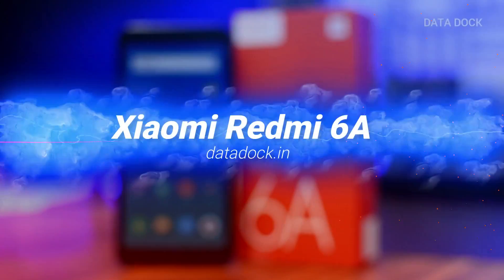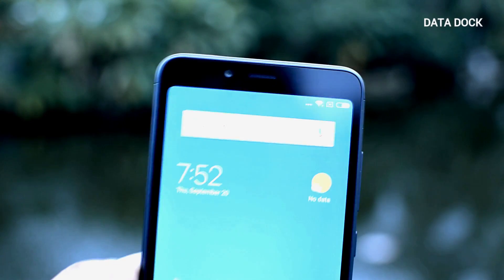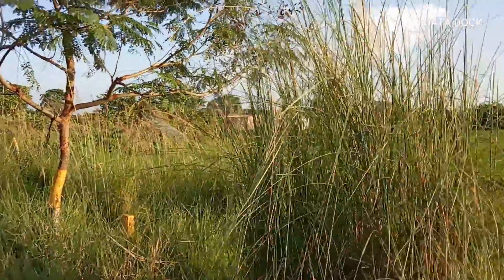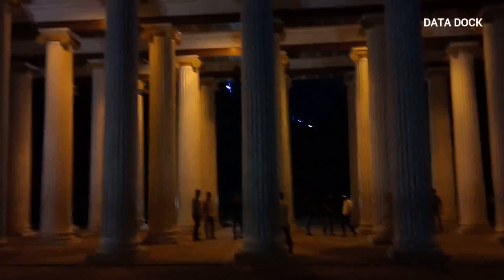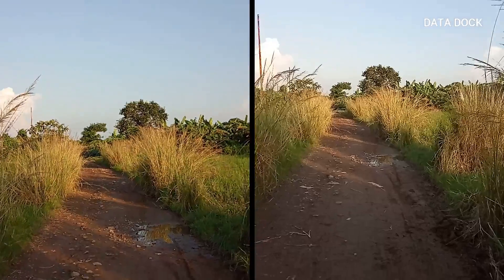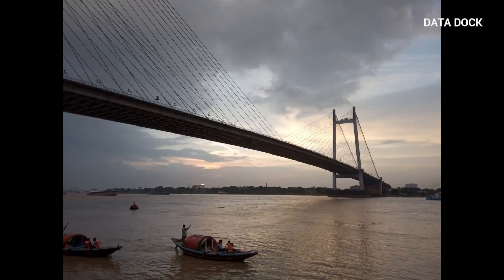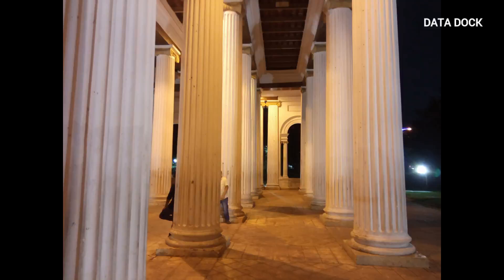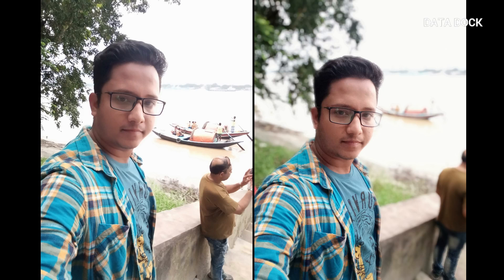Redmi 6A Camera Review | धमाका CAMERA 6000 में | Data Dock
Phone available hai Amazon par aur next sale hai 26th September @ 12pm

Thanks,
Data Dock